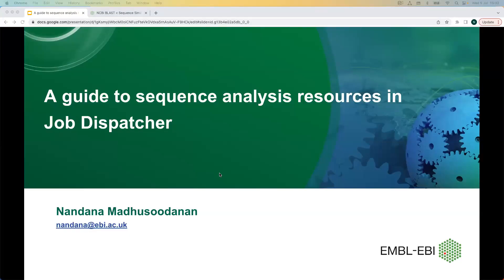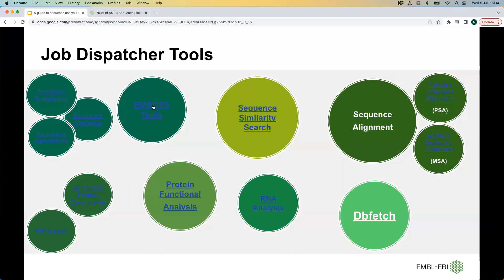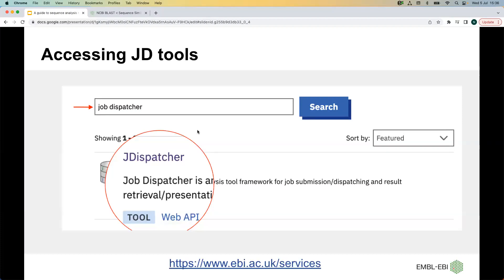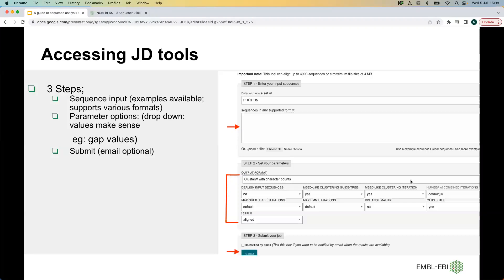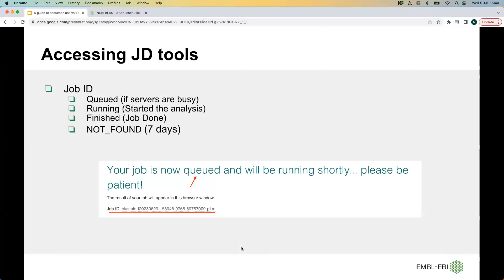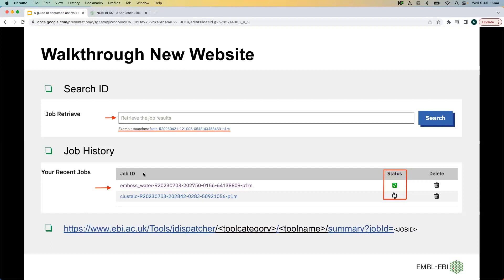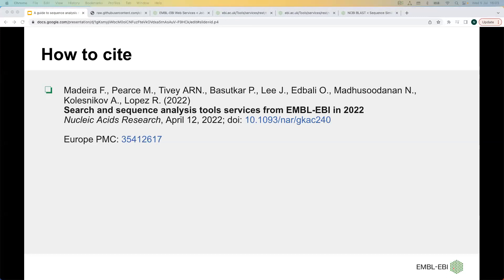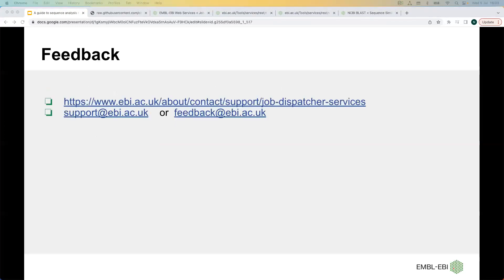A guide to sequence analysis resources in Job Dispatcher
The Job Dispatcher team at EMBL-EBI provides access to various bioinformatics sequence analysis tools and biological datasets.

This webinar will introduce different tool categories and explain how to find, access, and use these tools for your sequence analysis. It will cover the latest features and user documentation of the sequence analysis tools  and  also demonstrate how to access these tools programmatically.

This webinar is suitable for anyone interested in bioinformatics sequence analysis tools. Knowledge of using basic command line will be appreciated (though not mandatory) for the programmatic access part of the presentation

Outcomes
By the end of the webinar you will be able to:
- Identify sequence analysis tools available in Job Dispatcher
- Perform sequence analysis using both the web interface and programmatic access
- Familiarise yourself with the new user documentation and features introduced in Job Dispatcher

This webinar was recorded on 5 July 2023. The slides are available on the EMBL-EBI Training